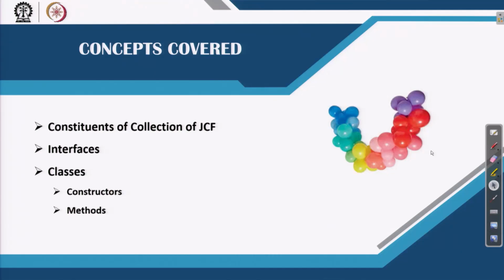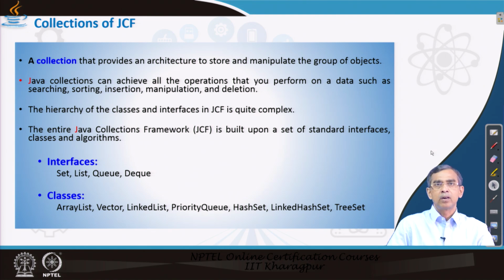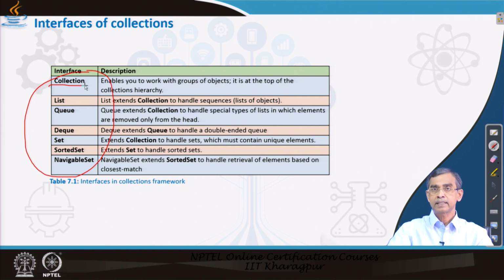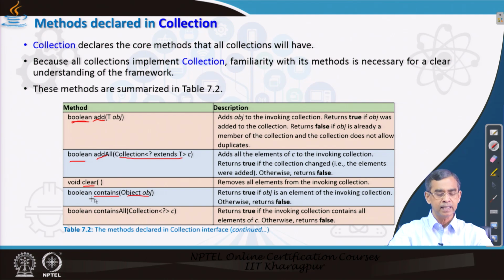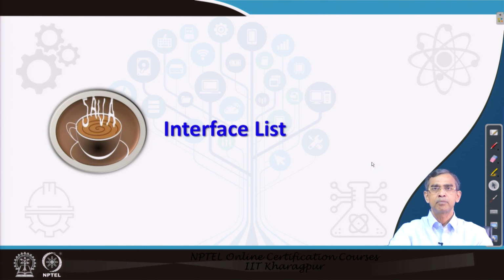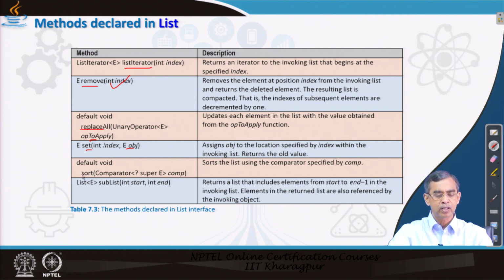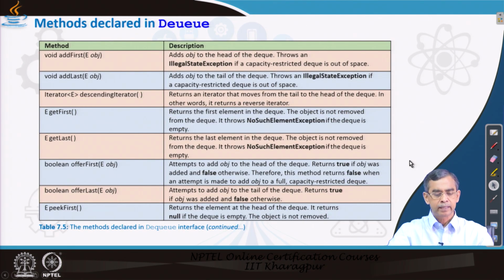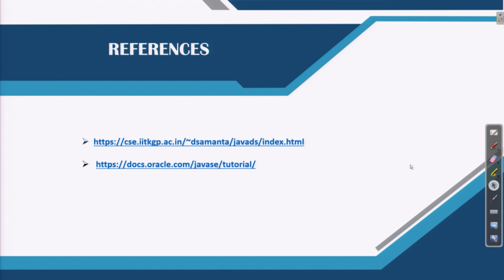LECTURE 07 COLLECTION IN JCF